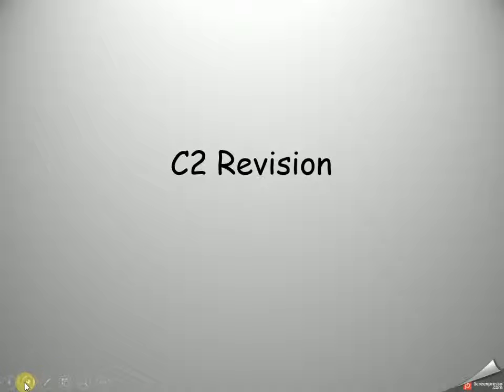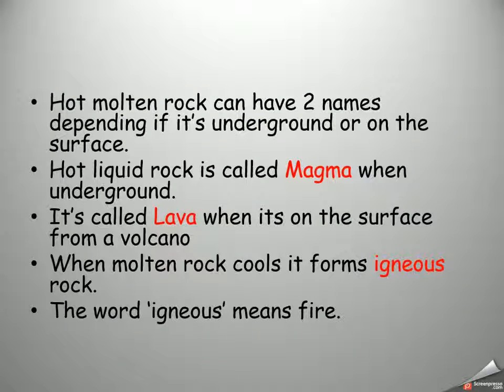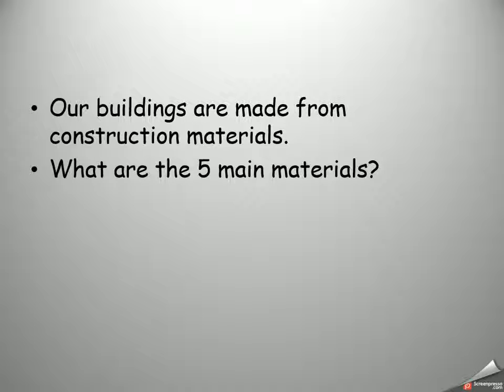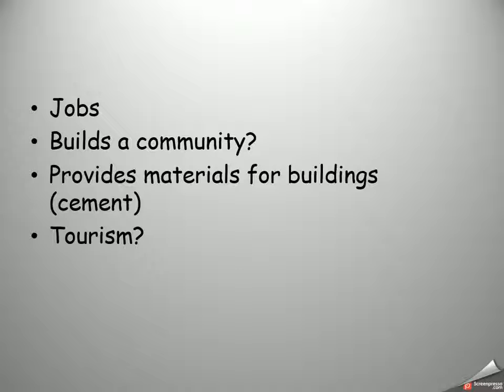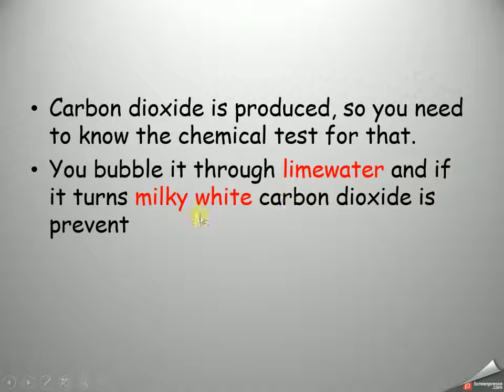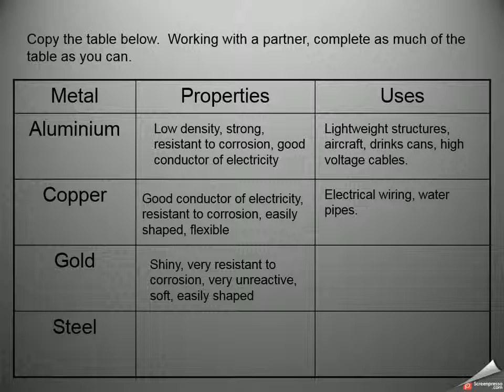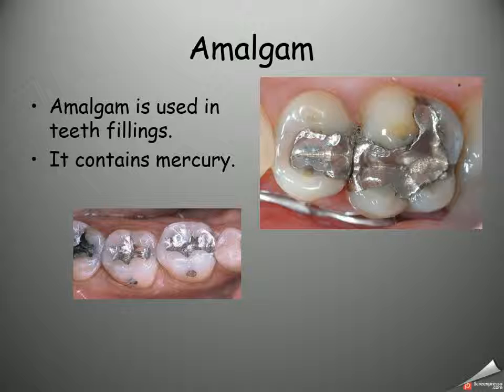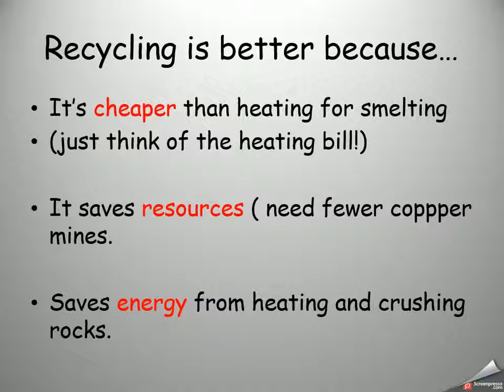C2 Part 1 GCSE OCR Science Foundation 1